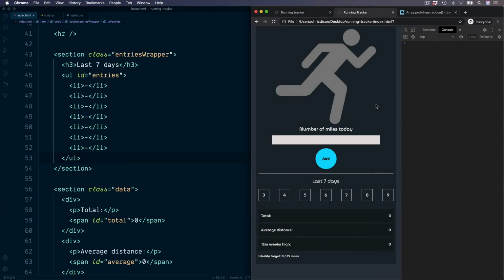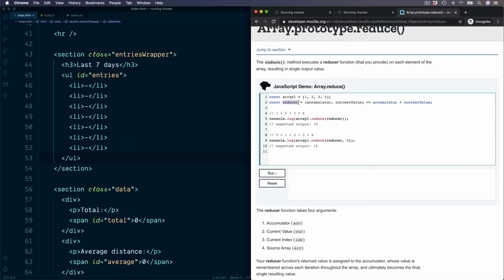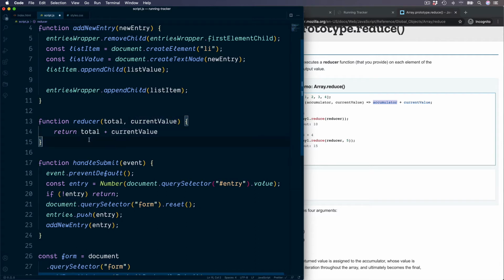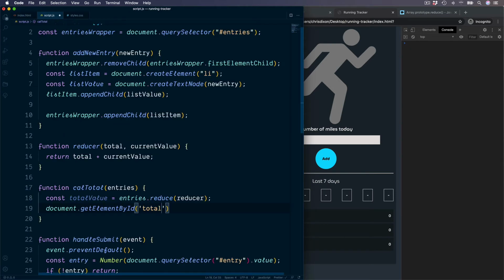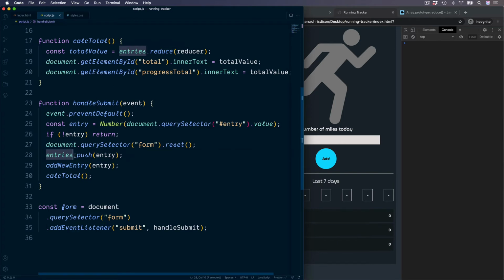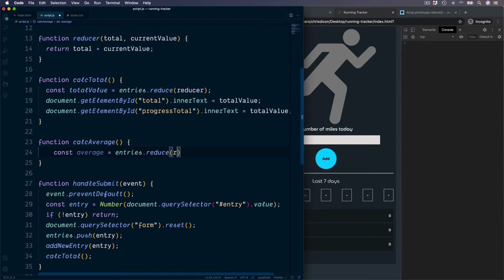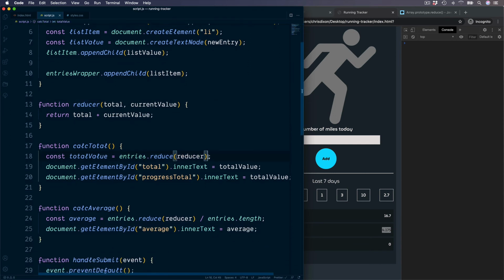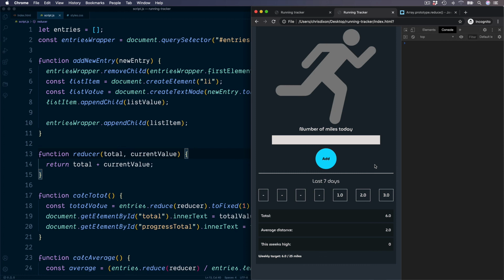#4 -Calculating Total & Average (Running Tracker Project)